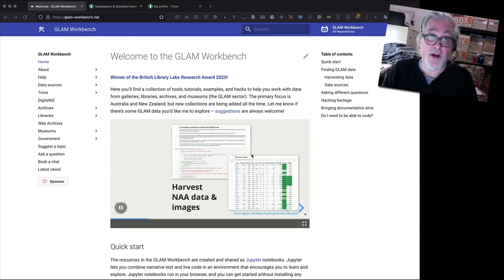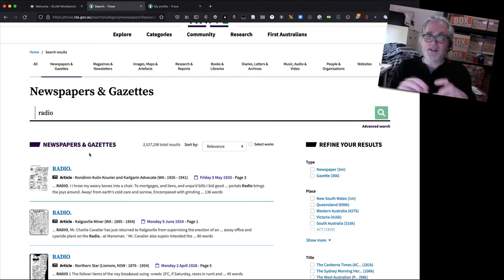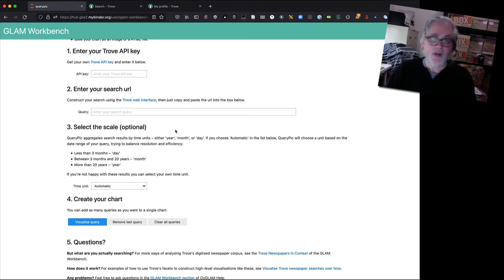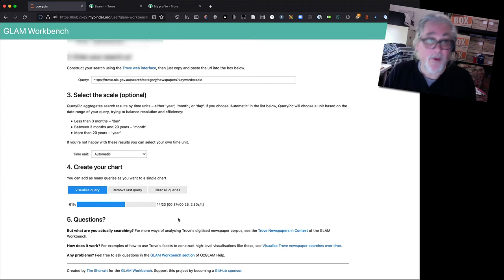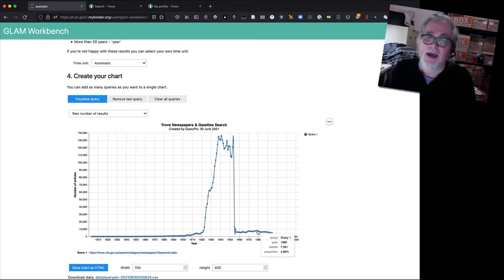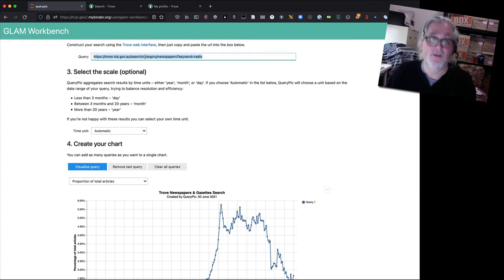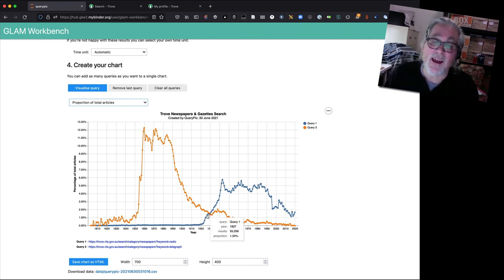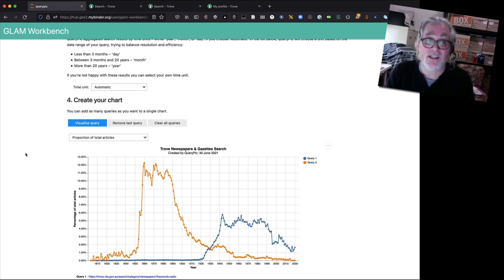GLAM Workbench – use QueryPic to visualise searches in Trove's digitised newspapers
In this video I'll be demonstrating how we can use the GLAM Workbench to visualise searches for digitised newspaper articles in Trove. Using the latest version of QueryPic, we can explore the complete result set, showing how the number of matching articles changes over time. We can even compare queries to visualise changes in language or technology. It's a great way to start exploring the possibilities of GLAM data.

The GLAM Workbench is a collection of tools, examples, tutorials, and apps that help you make use of collection data from GLAM organisations (Galleries, Libraries, Archives, and Museums).